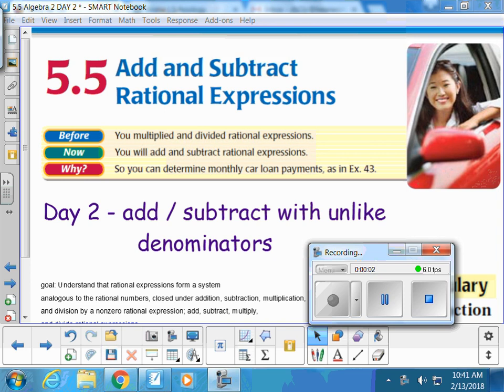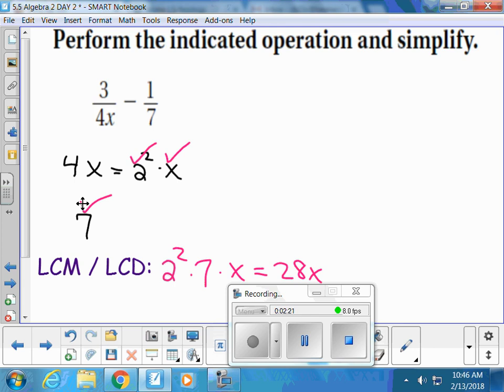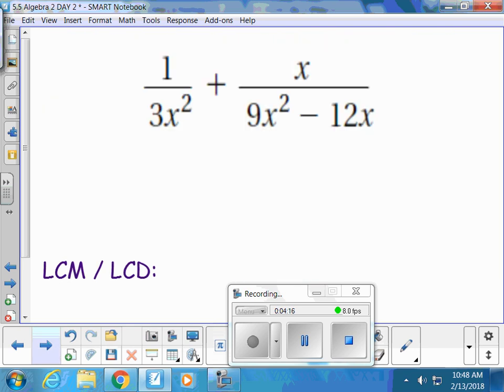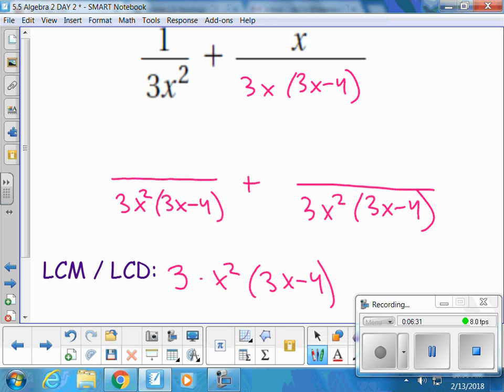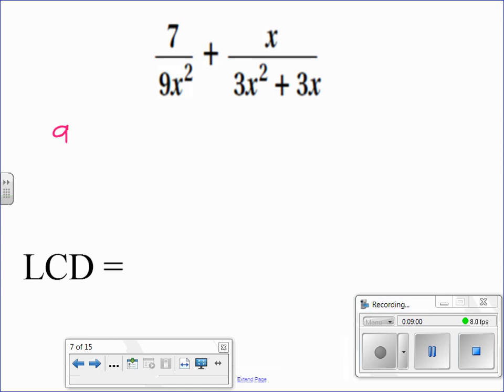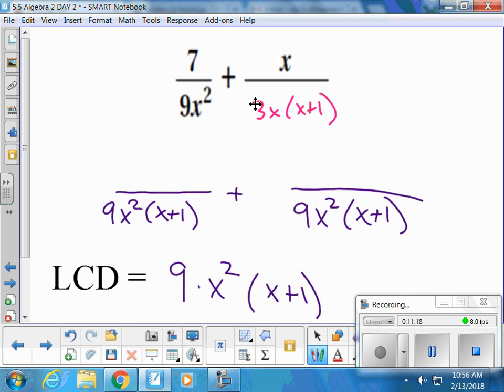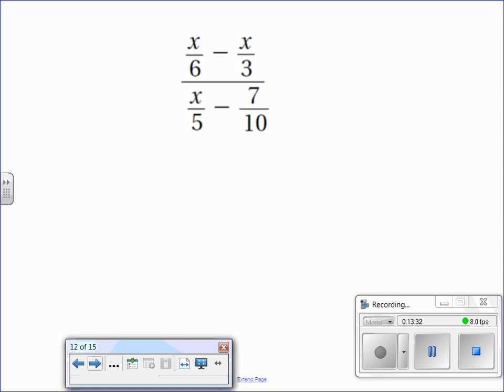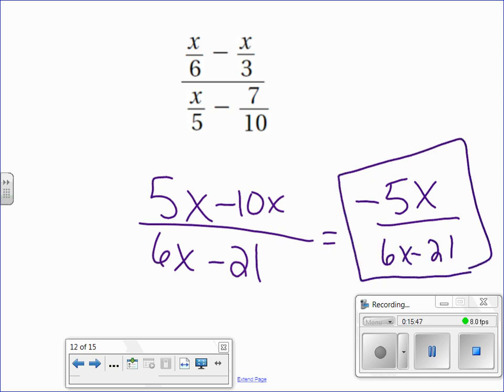Add and Subtract Rational Expressions 5.5 day 2 algebra 2